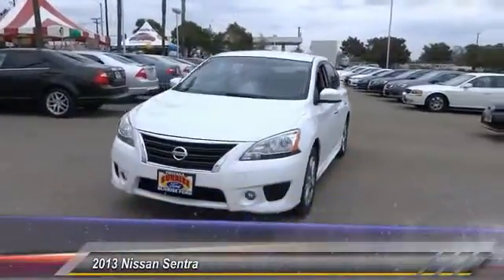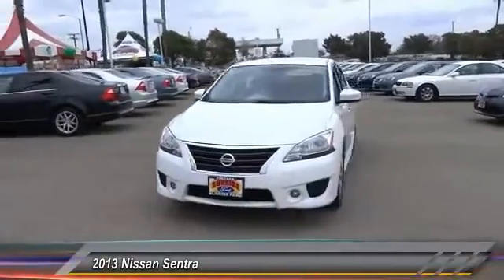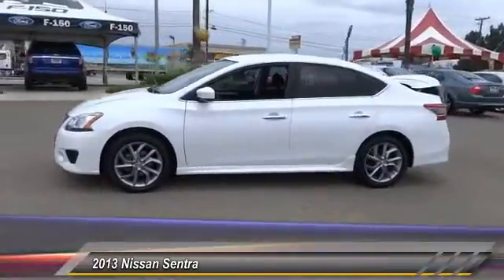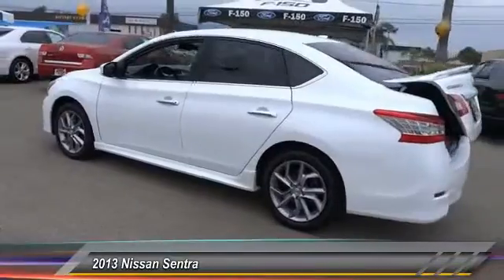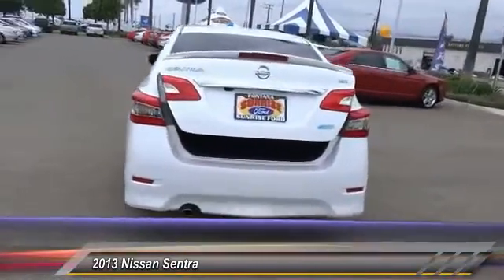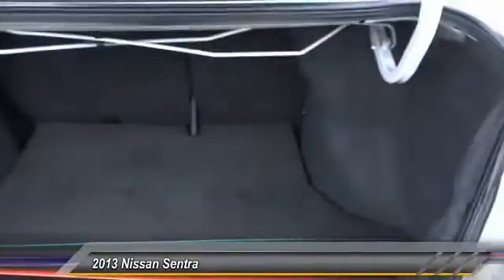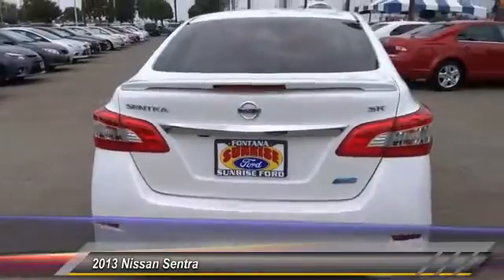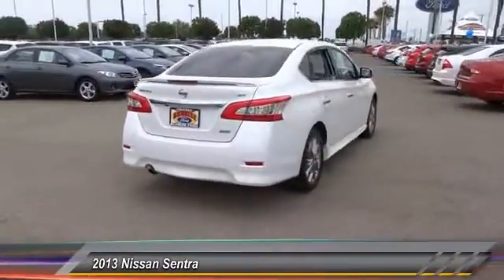V46588 Fontana, Chino, Norco, Moreno Valley, San Bernardino, CA V46588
2013 Nissan Sentra 4dr SR

16005 VALLEY BLVD.

SUNRISE FORD FONTANA: PROUDLY SERVING FONTANA, CHINO, NORCO, MORENO VALLEY, SAN BERNARDINO, AND SURROUNDING SOUTHERN CALIFORNIA LOCATIONS. THIS WHITE/BLACK 2013 Nissan SENTRA IS EQUIPPED WITH A 1.8L DOHC 16-valve I4 engine, AUTOMATIC TRANSMISSION, AND RECEIVES AN ESTIMATED 30 City/39 Hwy MPG. FONTANA, CA 92335. FONTANA, CA  CHINO, CA  NORCO, CA  MORENO VALLEY, CA  SAN BERNARDINO, CA STOCK #: V46588 | 2013 Nissan SENTRA 4D